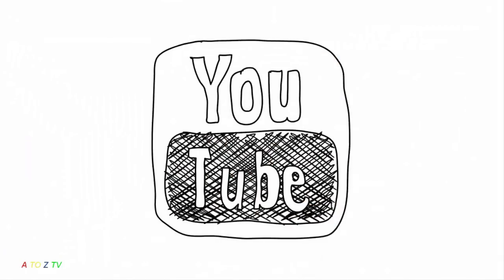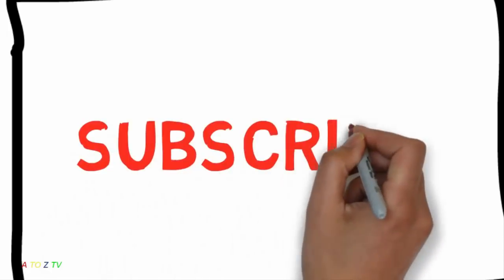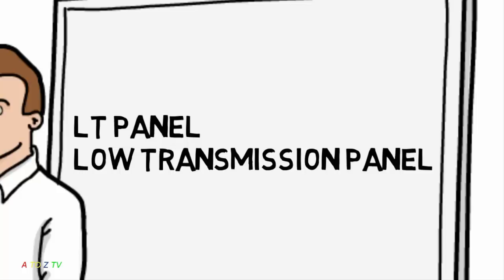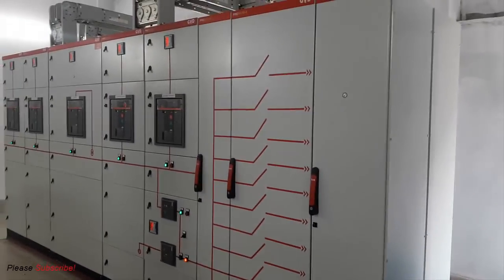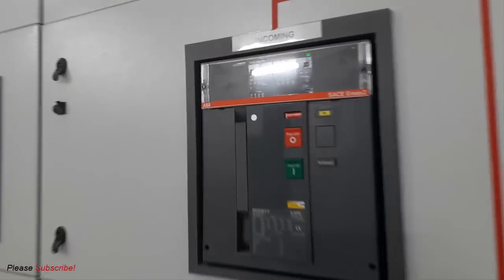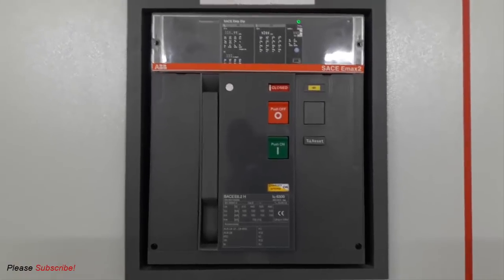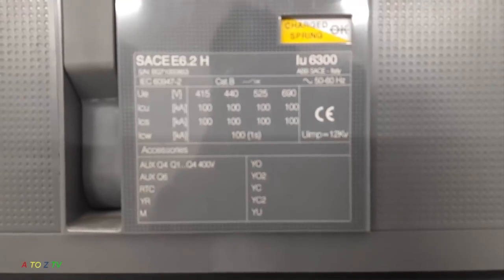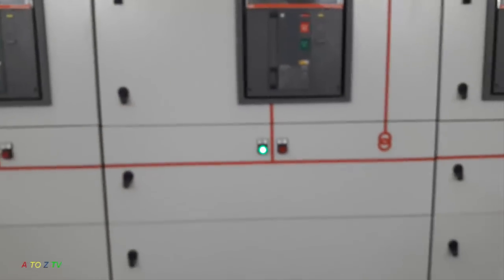LT Panel Working Inside an Electrical Substation With PFI | Low Tension Panel | A TO Z TV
LT Panel Working inside an Electrical Substation with PFI | Low Tension Panel

Visit Our Blogs For The Latest Article.

Join The Engineering Community Forum - Today!

You may think how industry works? How they manage power? Of course it's not your home and you are using 110V or 220V. Although you are having a distribution box, sub-distribution box, switch box in your home. By this system you can control or manage your power. So this is how your home power management working. But for a industry everything is same but with a bigger scale.

Industry or factory receives high voltage from the national grid and they step it down for the required machinery voltage. They use various transformers for that. Sometimes industry build it's very own captive power station. But no matter what is the source of your power. You have to go through a well-designed system. Because you really don't want that any fault happens inside your factory.

For this reason, we imported LT (Low Tension) from abroad. Low voltage means under 450V. We can control each and every incoming and outgoing power line by this panel. Because this panel came with 5 ACB (Air Circuit Breaker). The incoming ACB maximum current rating is 6300A. And another 4 ACB is for individual BBT (Bus Bar Trunking System). That's mean we are having 4 BBT connection with our LT panel. First BBT rating is 1600A and its control by 1600A ACB and there is a PFI (Power Factor Improvement Plant) which rating is 300KVAR. The second one is 2500A BBT control by 2500A ACB and attached 600KVAR PFI. The third one is 3200A BBT control by 3200A ACB and it also attached with 600KVAR PFI panel. Forth BBT is 2500A and its control by 2500A ACB with 500KVAR PFI panel. We also have a utility panel where 1000A auto exchanger presents. We can exchange our backup power from the backup Generator. This panel is connected with the common bus bar inside the LT panel and it has very own PFI panel and its rating is 250KVAR.

Newly Invented Smart Glasses with Liquid Based Lenses | One Solution for Each Distance Focal Point

Electromechanical Relay | Understanding Various Type of Electromechanical Relay | How a Relay Works?

Carding Machine Cylinder Wire Mounting and Dismounting | Trützschler TC-15 2016 Model Cotton Carding

Thief Caught by CCTV Camera in a Private Bank | Spy Camera | A TO Z TV

Backfire Effect in a Gas Pipeline | Controlled Fire Explosion Experiment | Fire Safety Class

Transformer Oil Testing [ Full ] | Oil Insulation Break Down Voltage Testing of a Power Transformer

Draw Frame | Trützschler TD-8, 2016 Model Drawing Machine | Trützschler Spinning Machine | A TO Z TV

Draw Frame | Trützschler TD-9, 2016 Model Drawing Machine | Trützschler Spinning Machine | A TO Z TV

New Carding Machine | Trützschler TC-15, 2016 Model Carding | Spinning Class | A TO Z TV

Six Great Inventors Who Died by Their Invention | A TO Z TV

Top 30 Basic Job Interview Questions for an Electrical Engineer (All Time) - Part 1 | A TO Z TV

Smart Electrical Control Panel | German Engineering | Trützschler Liner Commander | A TO Z TV

Local Road Repair by Local Technology | Interesting Machine | A TO Z TV

How to Place an Order on Aliexpress from Bangladesh | Aliexpress to Bangladesh | A TO Z TV

Facebook Hacks and Tricks - $0.005 For One Like | Facebook Low Cost Ads Country | A TO Z TV

Eye Cataract Surgery (Full) | Medical Surgery | A TO Z TV

LT Panel Working inside an Electrical Substation with PFI | Low Transmission Panel | A TO Z TV

LT Panel Design with AutoCAD Electrical | Single Line Diagram for a LT Panel | A to Z Engineering

A TO Z TV